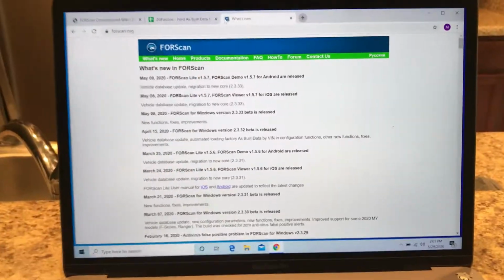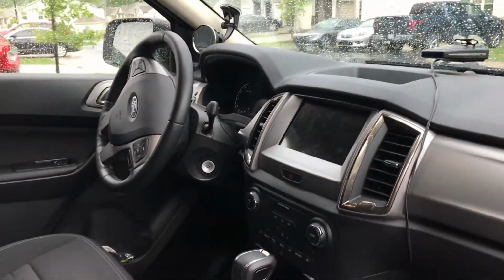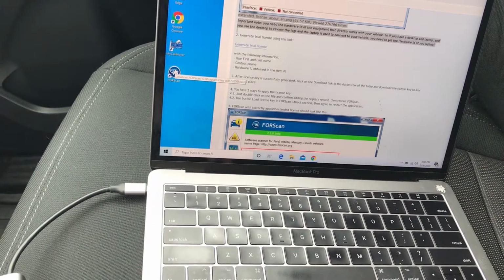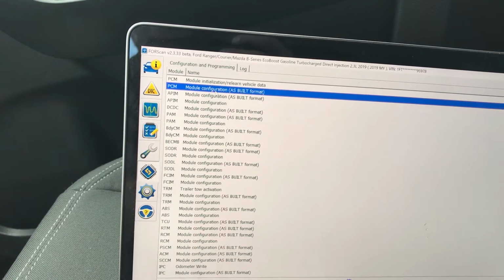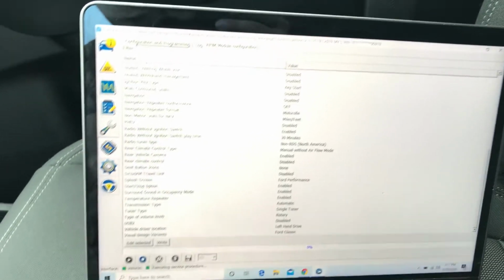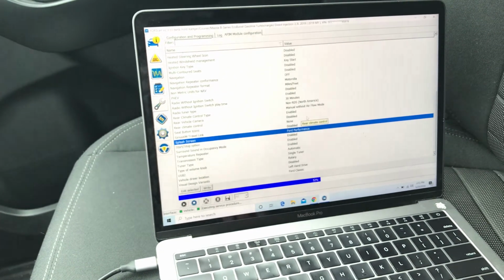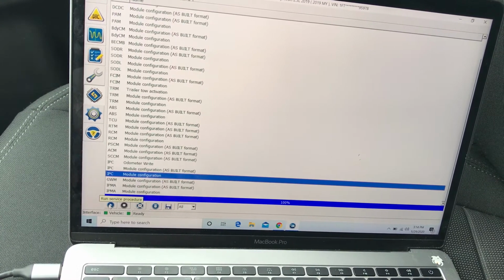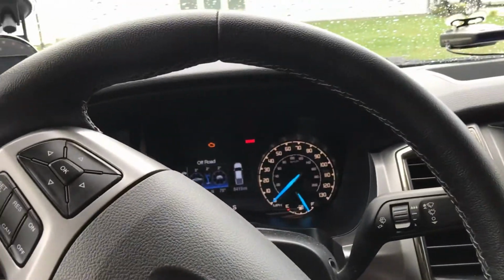Using FORScan with a 2019+ Ranger | QUICK TUTORIAL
Here's a quick overview of how to get FORScan, what it is, and how to use it on your 2019+ North America spec Ford Ranger! I'm no pro, in fact, I've only been using it for 3 days, but in those three days, I've enabled some of the coolest features Ford has tried to hide from us. Please watch other videos and do your research before messing with your vehicle. You can easily brick your truck if you're not careful, so I encourage backing up your work and doing your due diligence.

OBDLink EX

I know I blew through this at 100MPH,  but I hope it's of some help. Don't be afraid to ask me questions. I may not know the answers, but I can help find them!